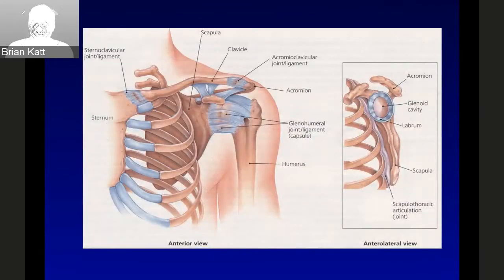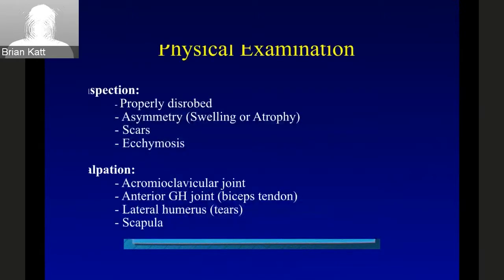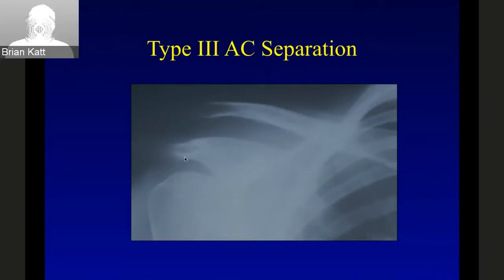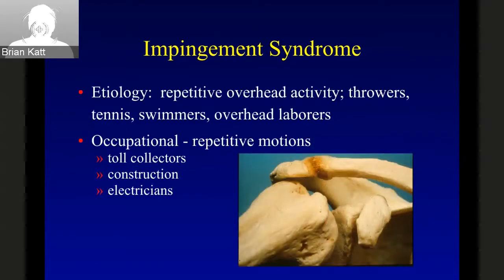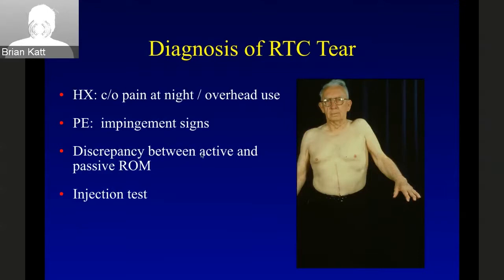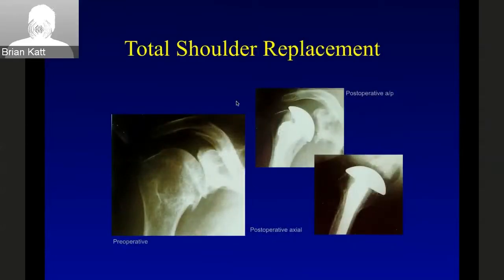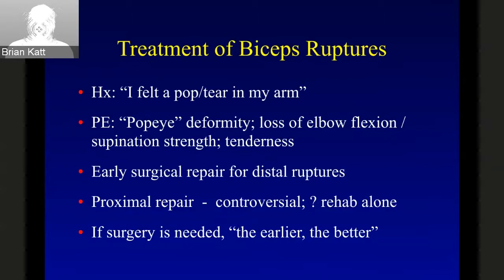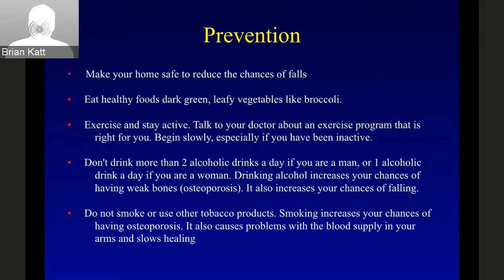Dr Katt Talk